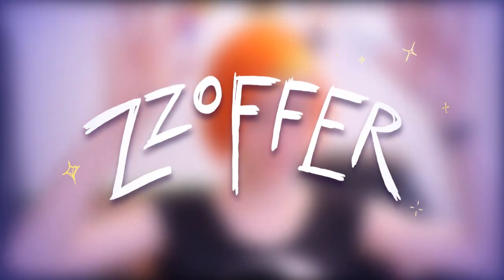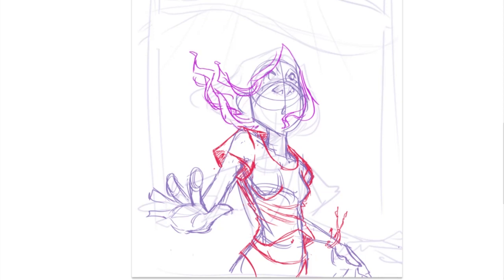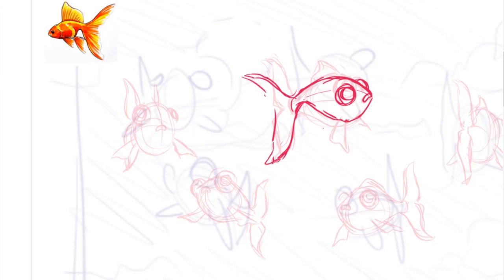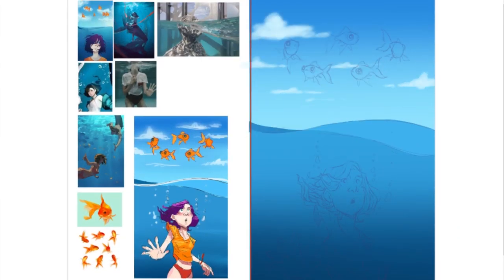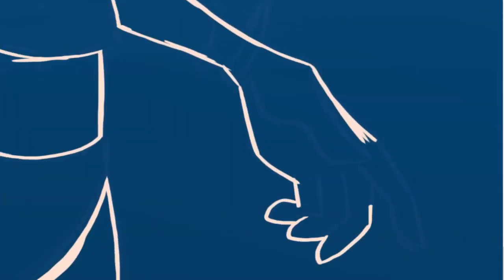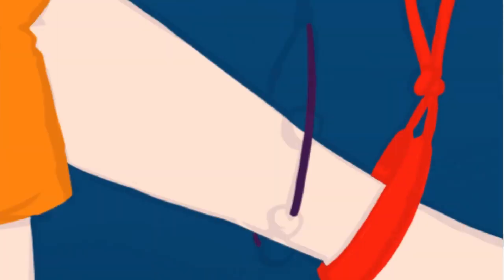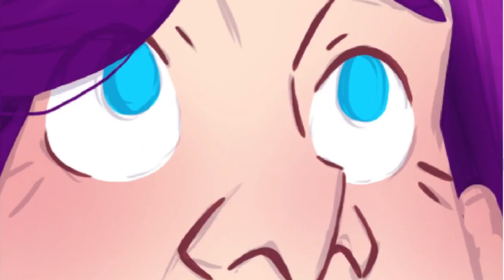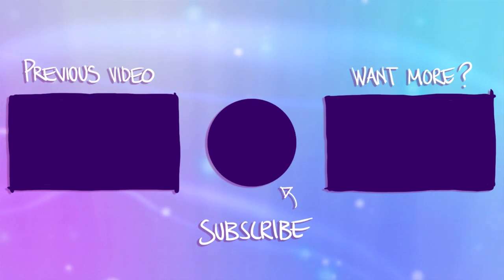IS IT EVEN BETTER!? - Redrawing Old Art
I'm BAAACK!
Today I am redrawing an old piece of art from 2017 :OO

LINK TO ORIGINAL: (Because I forgot to put it in the intro D: )